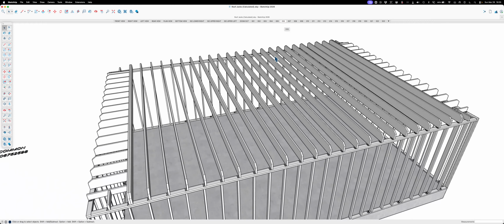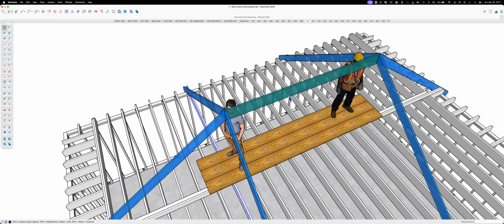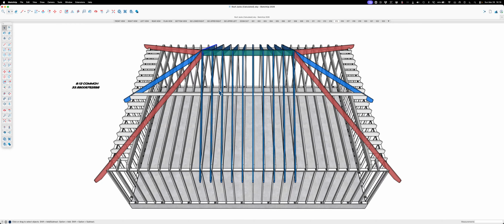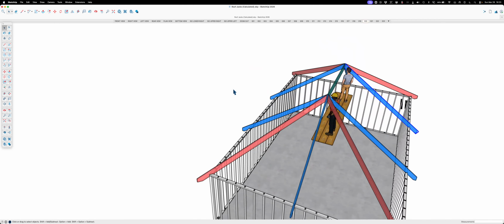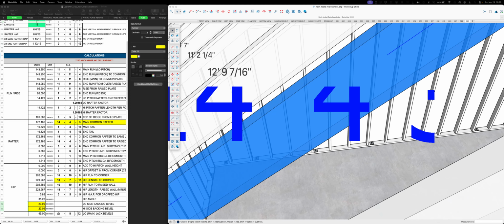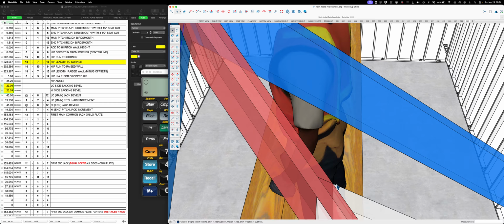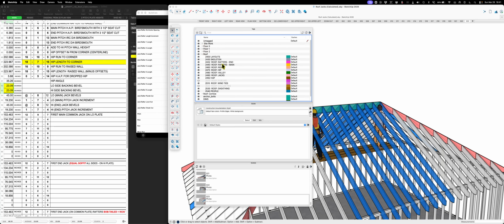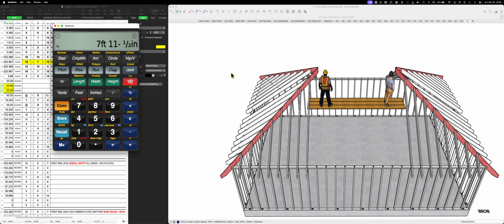SketchUp Pro: Using SketchUp to model correct jack rafter lengths v Construction Master